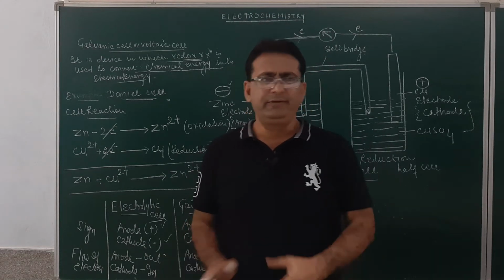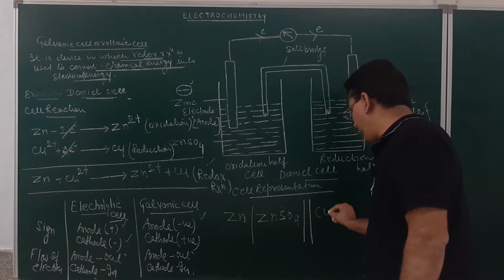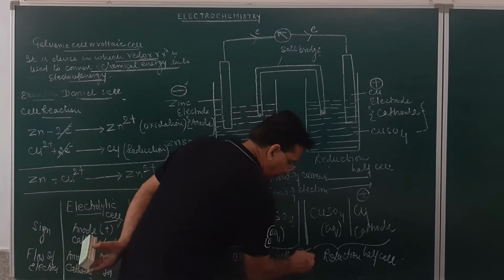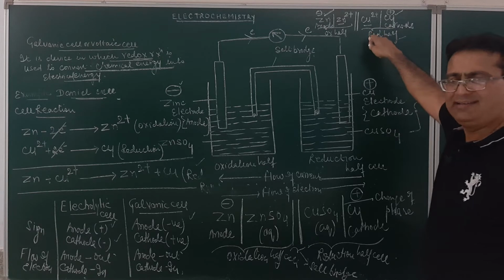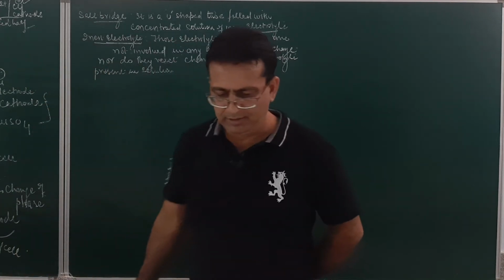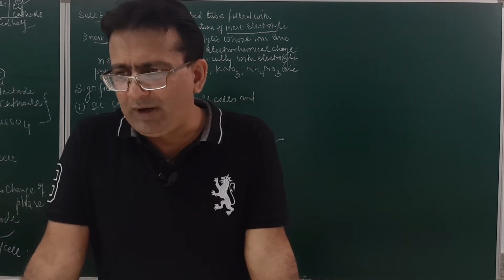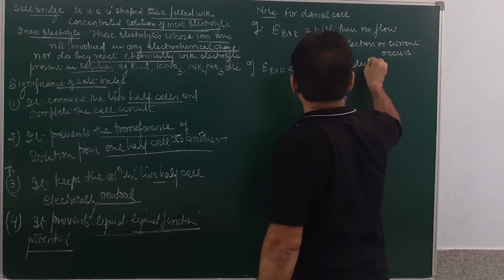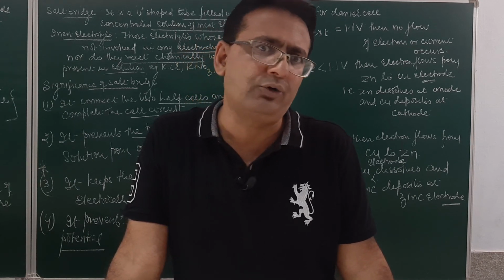Electrochemistry lecture 8 Part B